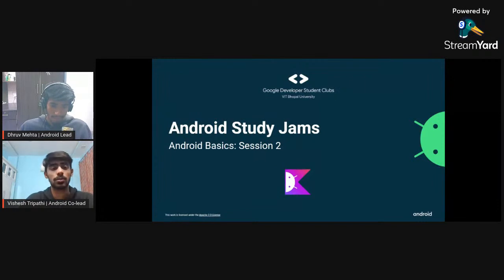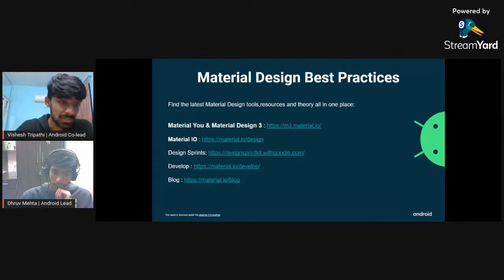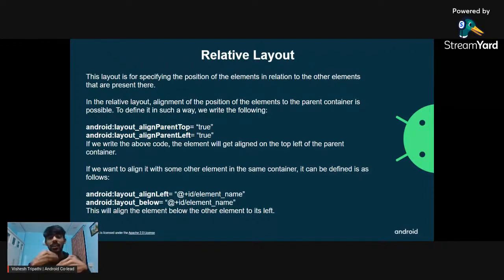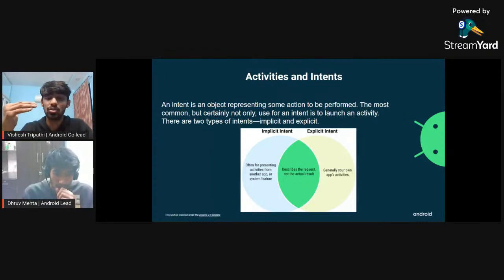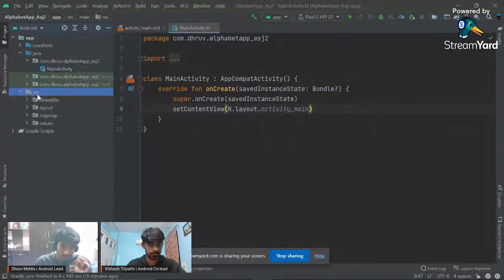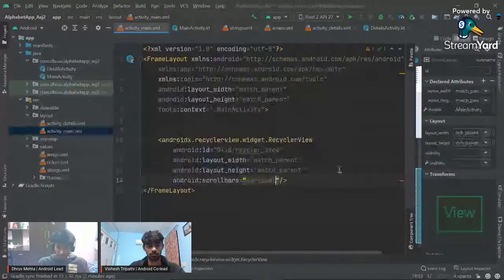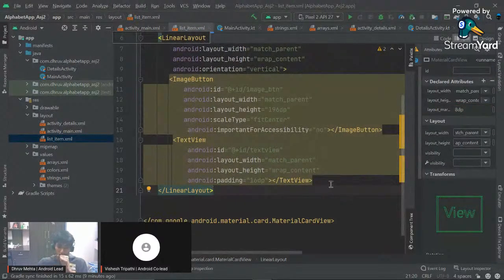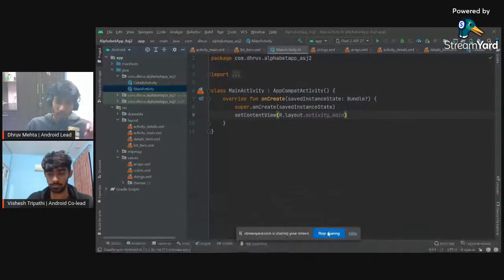Android Study Jams 2.0 | Session 2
Android Study Jams 2.0 is an event series for people who are new to programming and interested in developing Android apps with the support of a study group.
In the second session, we will
- Layouts
- Material Design guidelines
- Best practices for UI development.